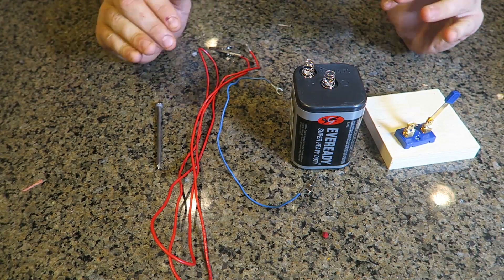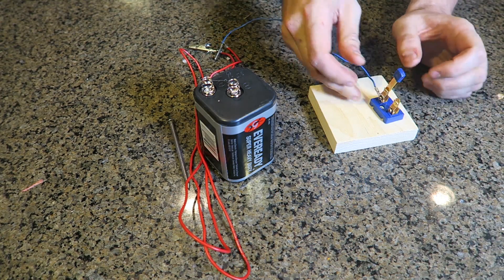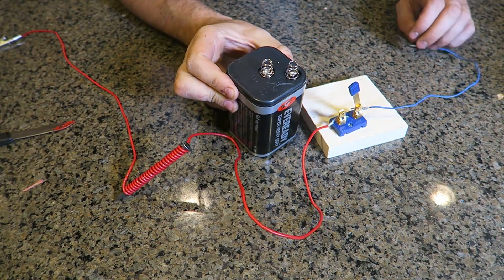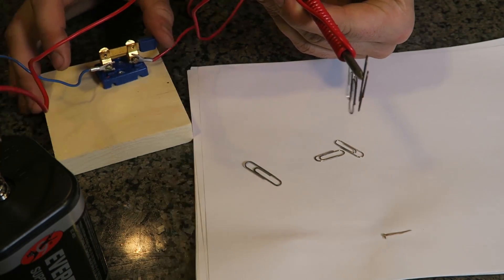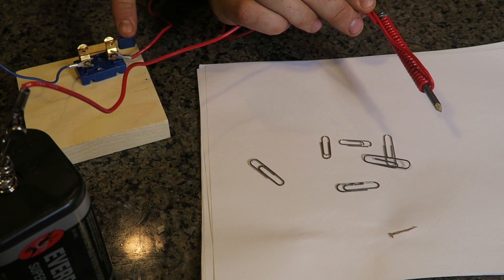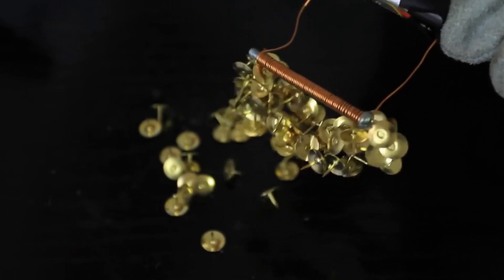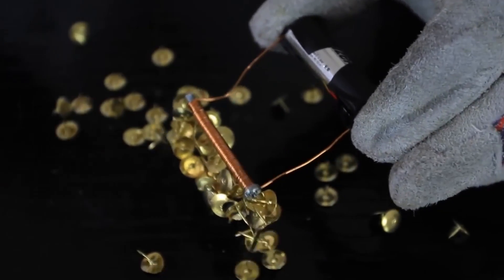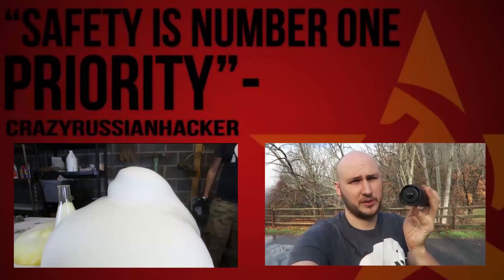DIY Electromagnet - Cool Science Experiment